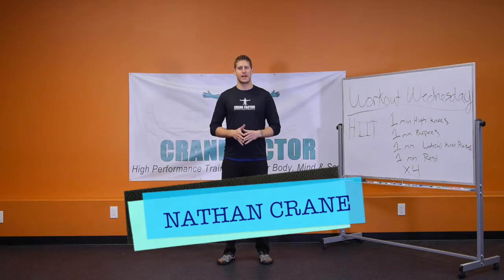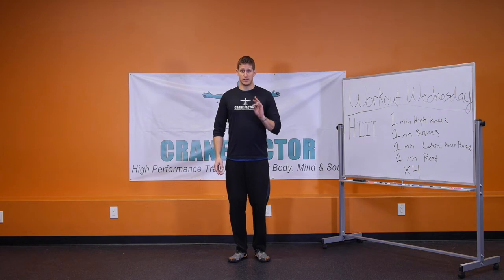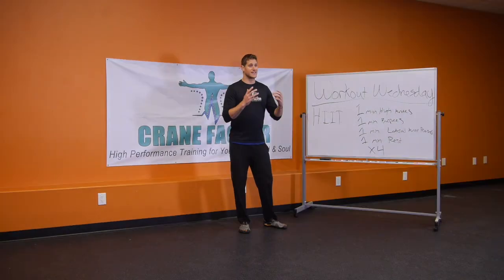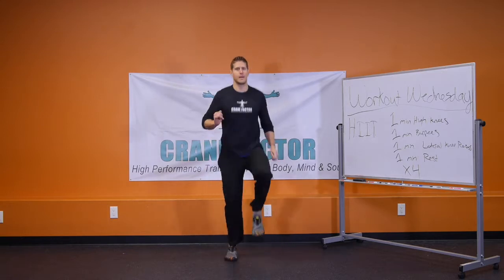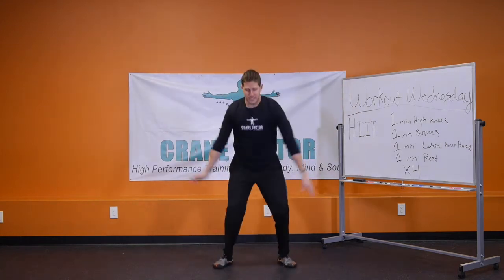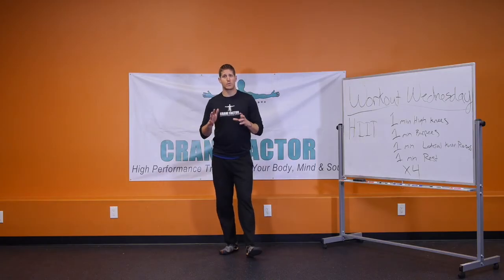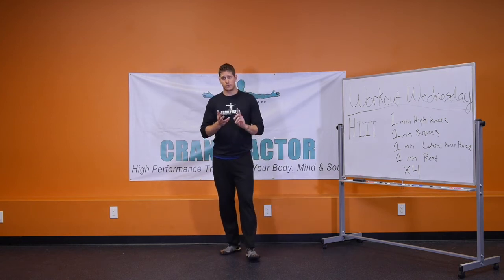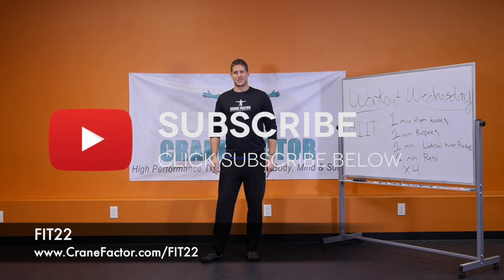High Intensity Home Workout for Weight Loss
This HIIT home workout will have you burning fat, losing weight, and building up an awesome sweat after 4 powerful rounds.
Crane Factor brings you programs, products and inspiration around healthy living, fitness training and creating an amazing life.

Ready to get fit in only 22 minutes a day?!

Join the Crane Factor Insider's Club for health and fitness tips, home-workouts, inspiration, and more for Free

Crane Factor specializes in health and fitness home workouts from beginner level to advanced and beyond.  These home workouts focus on various degrees of fitness including high intensity workouts, losing weight, burning fat, building muscle, getting ripped, HIIT, metabolic conditioning, and more!